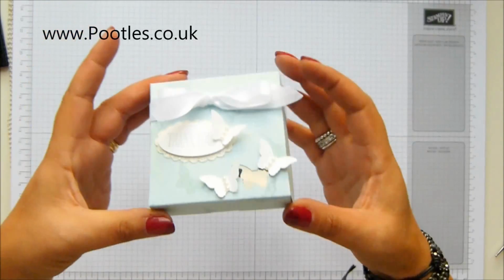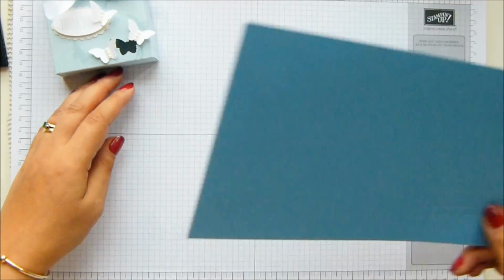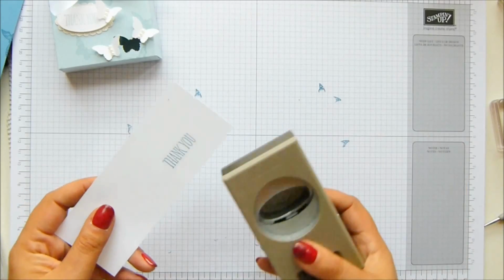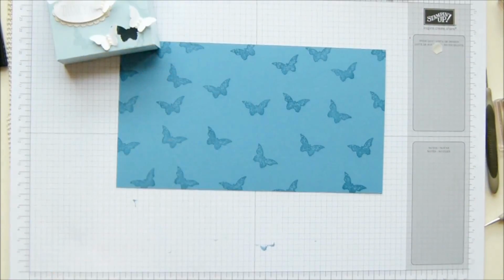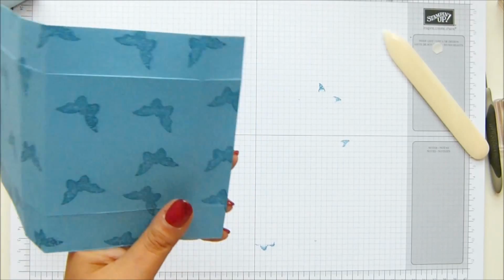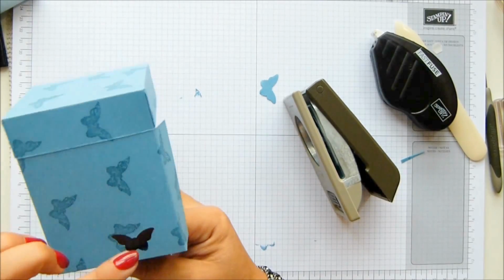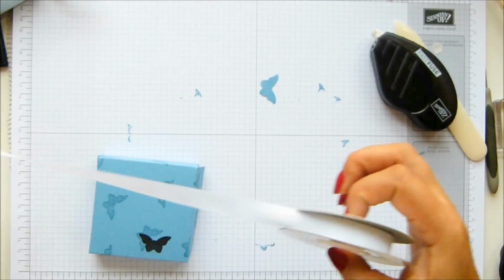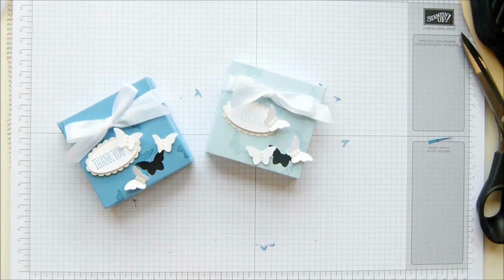Beautiful Butterfly Window Box Tutorial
Crystal Wrap Bracelet from HERE (!) UK